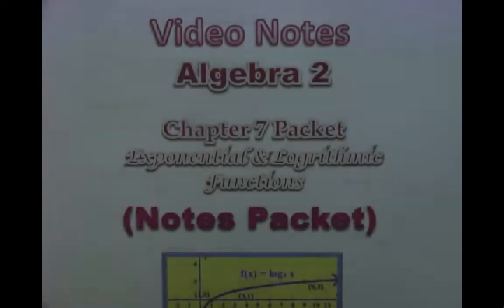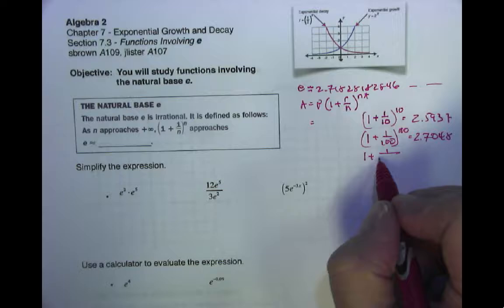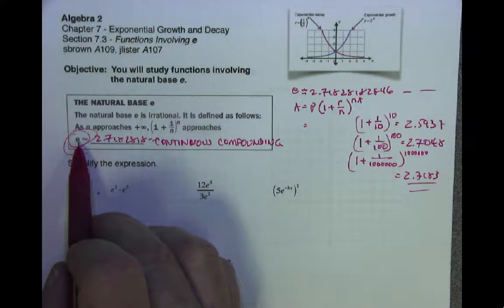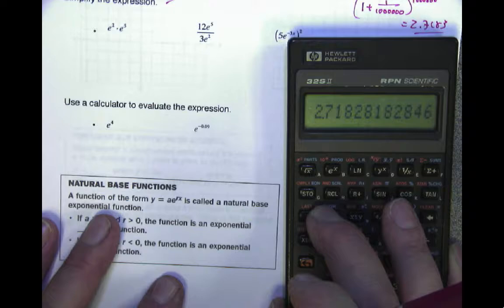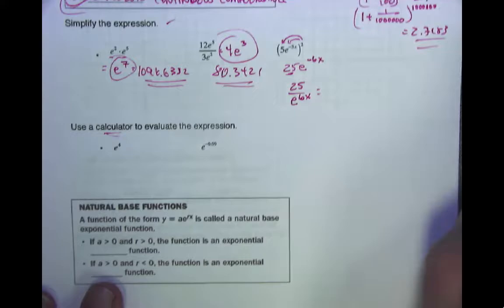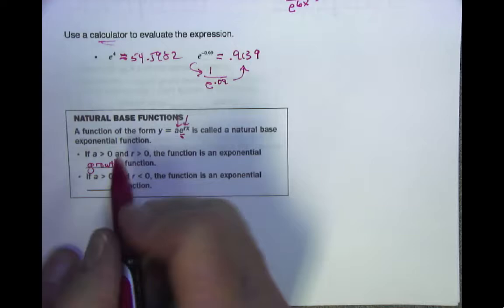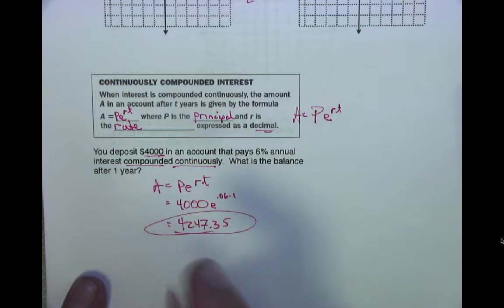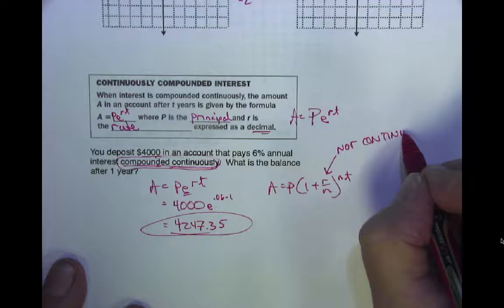Algebra 2 Section 7.3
Functions Involving e